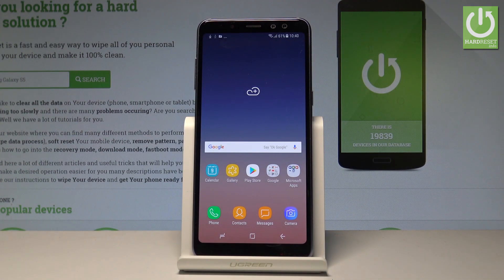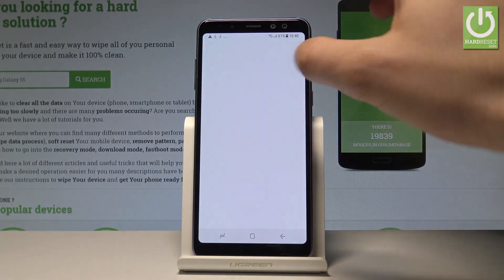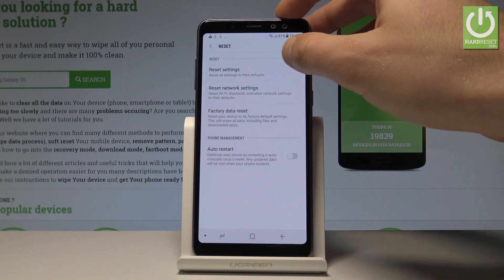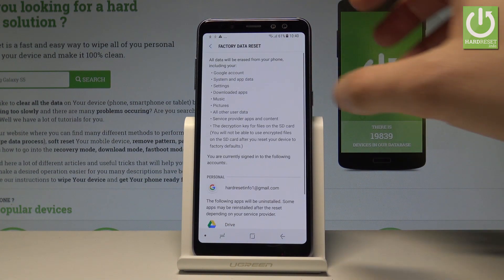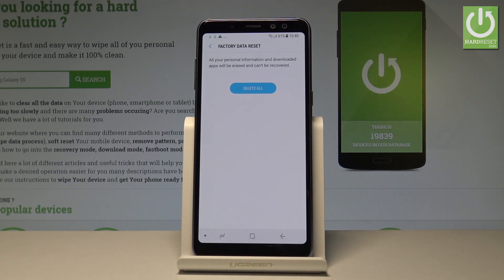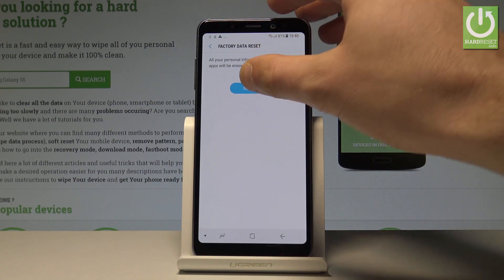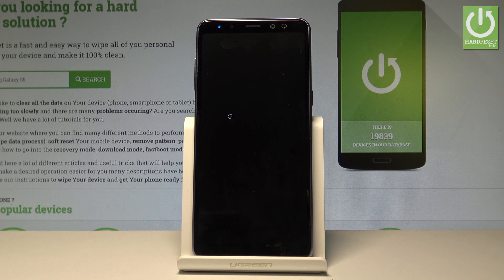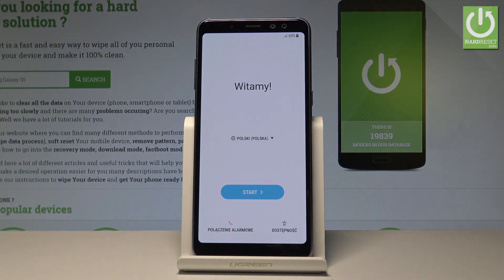How to Factory Reset SAMSUNG Galaxy A8 (2018) - Restoring |HardReset.Info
Use the Android settings in order to accomplish the hard reset operation. It will fix your device. The SAMSUNG will be running faster and the device will erase all data, settings and personal apps. We also recommned to perform master reset before selling the deivce in order to erase all personal information from your phone. After the operation you will be able to configure your SAMSUNG Galaxy A8 (2018) due to your needs.

How to hard reset SAMSUNG Galaxy A8 (2018)? How to factory reset SAMSUNG Galaxy A8 (2018)? How to format data in SAMSUNG Galaxy A8 (2018)? How to wipe out SAMSUNG Galaxy A8 (2018)? How to master reset SAMSUNG Galaxy A8 (2018)? How to restore Android in SAMSUNG Galaxy A8 (2018)? How to erase everything in SAMSUNG Galaxy A8 (2018)?